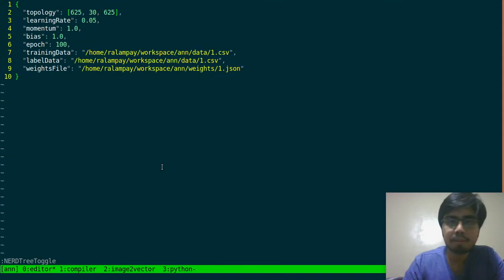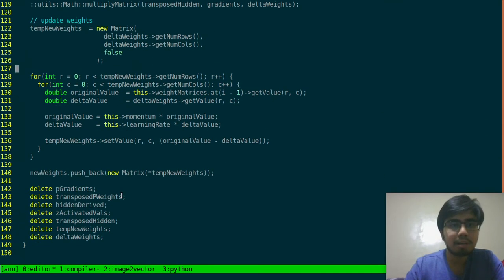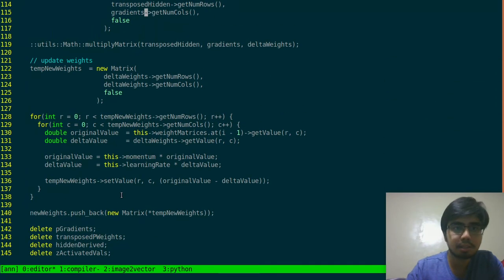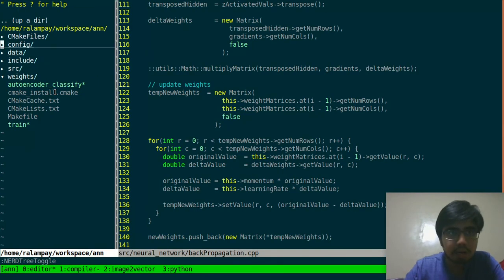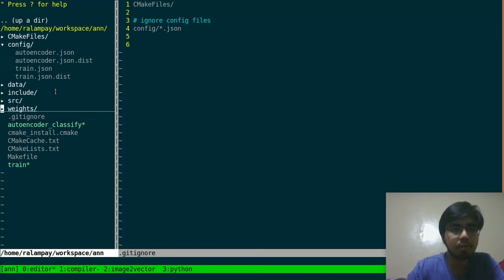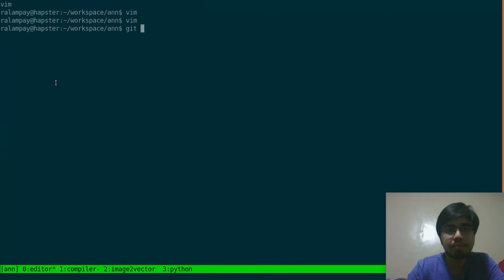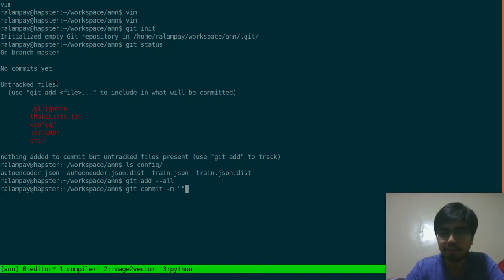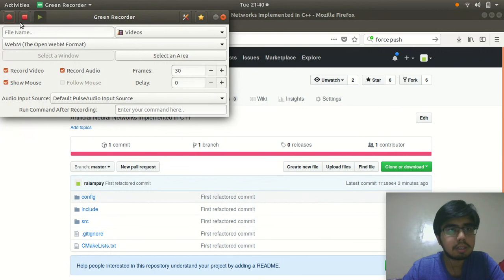Bug Fix for Deep Learning Architecture and Git Push Force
Short devlog on fixing a careless bug in the backPropagation implementation to allow a topology of more than 1 hidden layer.